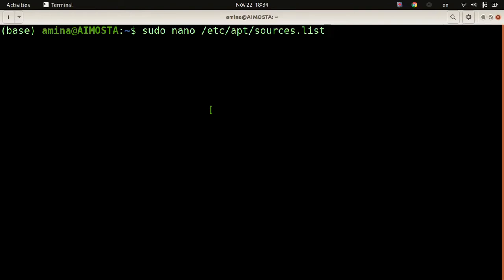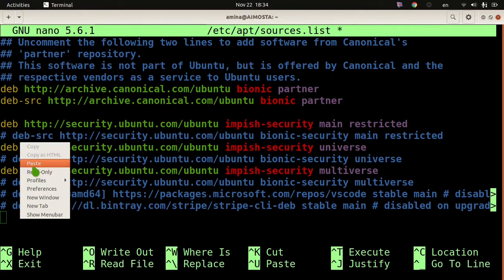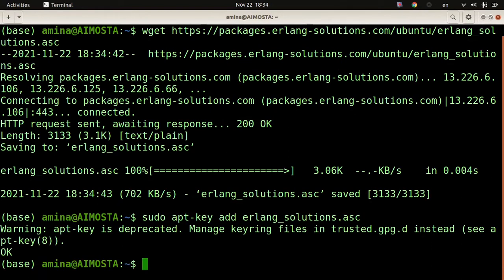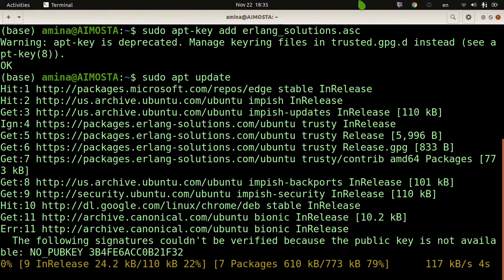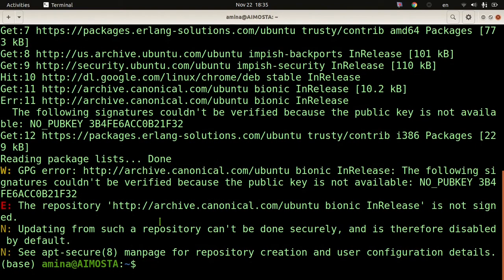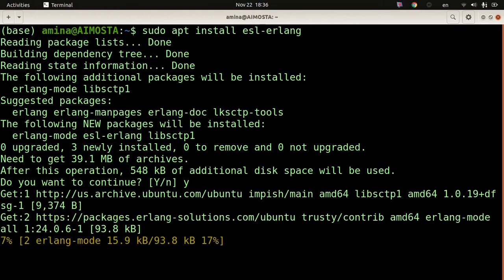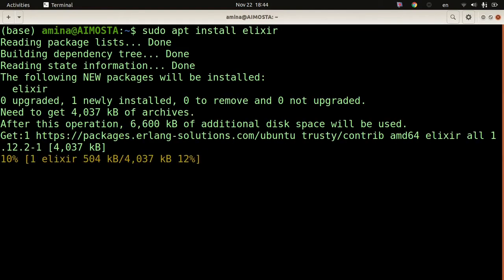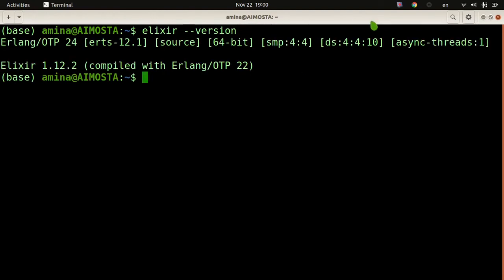How to install Elixir on Ubuntu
In this video I explain how to install the Elixir programming Language on Ubuntu.